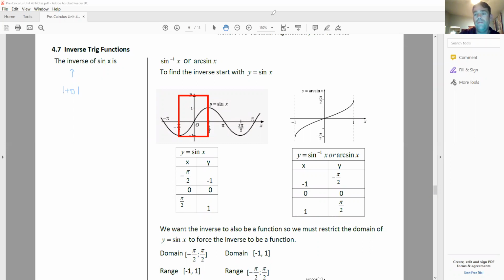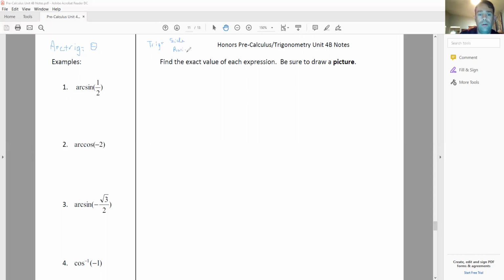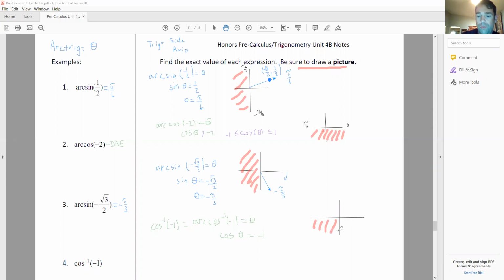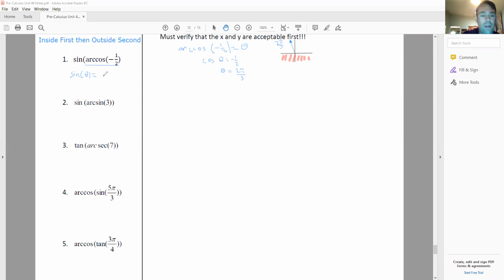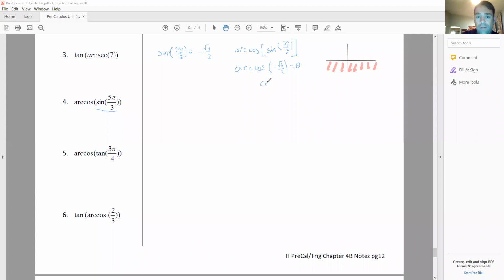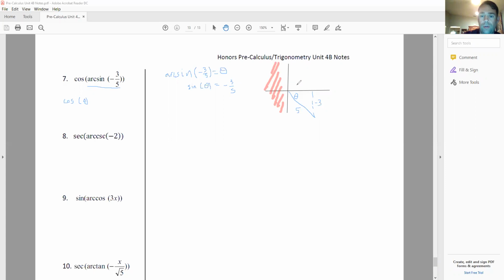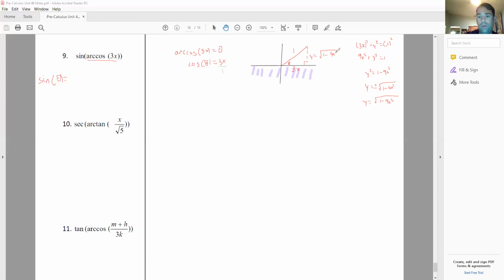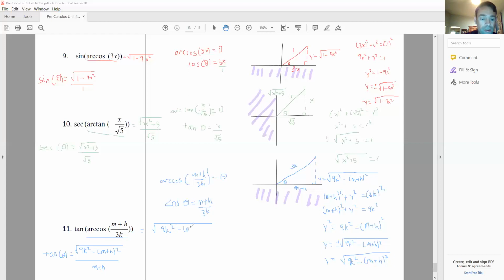Pre-Calculus: Section 4.7 (Arctrig and Trig Compositions)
Students will learn how the domains for the 6 arctrig functions are determined.  Students will then learn how to evaluate arctrig expressions.  Students will learn how to evaluate a composition of arctrig functions with trig functions.  Students will then apply composition of arctrig functions and trig functions to determine the ratio of variable expressions.